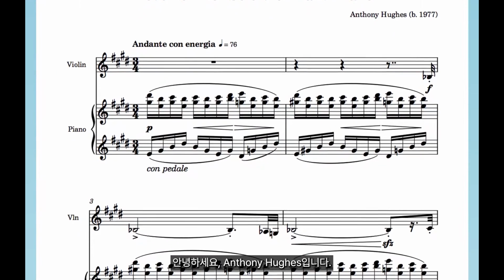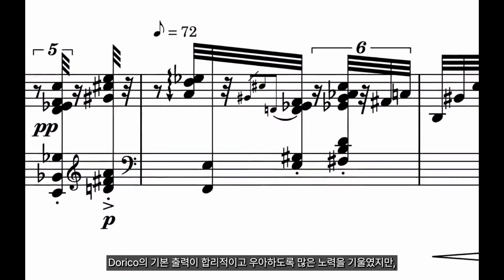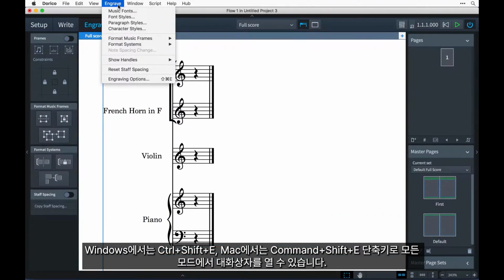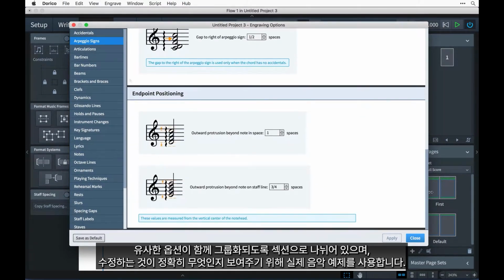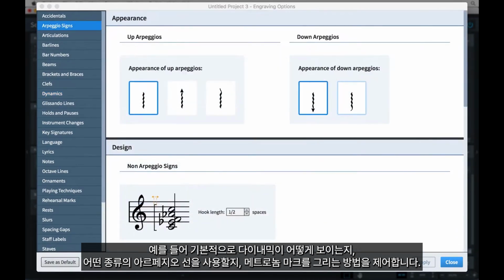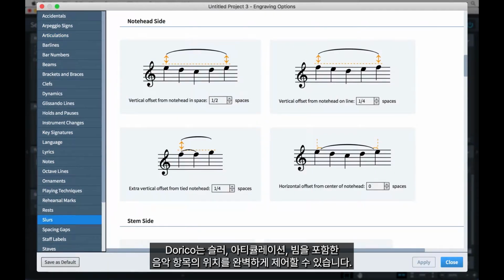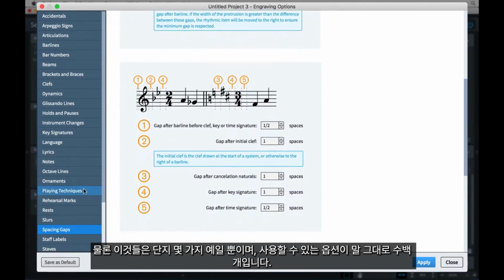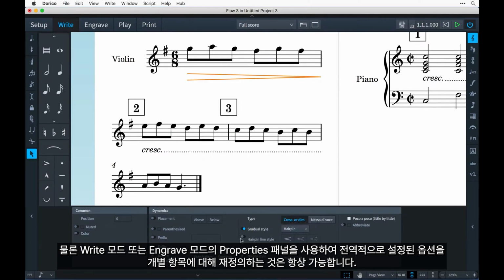EP 8(END) | Engrave Option에 대하여 | Dorico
본 영상에서는 Steinberg의 사보 프로그램 Dorico의 핵심 엔진이자, 악보 전체의 시각적 품질을 결정하는 조각 옵션(Engraving Options)의 활용 방법을 심층적으로 다룹니다.

Dorico는 기본적으로 우아하고 합리적인 출력물을 생성하도록 설계되었지만, 사용자의 예술적 의도나 특정 장르의 관습에 따라 사보 규칙을 세밀하게 조정할 수 있는 광범위한 옵션을 제공합니다. 개별 항목을 일일이 수정하는 대신, 전역 설정을 통해 악보 전체의 통일성을 확보하는 전문적인 워크플로우를 확인해 보시기 바랍니다.

영상에서 다루는 주요 아젠다:

조각 옵션의 기본 개념: 규칙 기반 사보 엔진의 이해와 전역 적용의 효율성

음악 항목의 외관 제어: 다이내믹 표기, 아르페지오 선, 메트로놈 마크의 디자인 설정

사보 디자인의 정밀 조정: 마디선 두께, 브래킷 그리기 방식, 슬러의 높이와 두께 조절

객체 간 상호작용 규칙: 임시표 배치 규칙 및 아티큘레이션과 슬러/타이의 유기적 배치 설정

사용자 정의 스타일 구축: 기본 설정 외에 다양한 접근 방식을 통한 나만의 사보 스타일 완성

수동 편집 시간을 획기적으로 줄이고 악보의 일관성을 극대화하고자 하는 전문 사보가와 작곡가들에게 이 영상이 명확한 해답을 제시할 것입니다. 영상 내용과 관련하여 구체적인 옵션 설정법이 궁금하시다면 댓글로 남겨주시기 바랍니다.